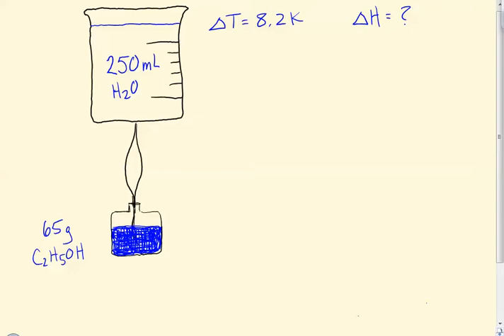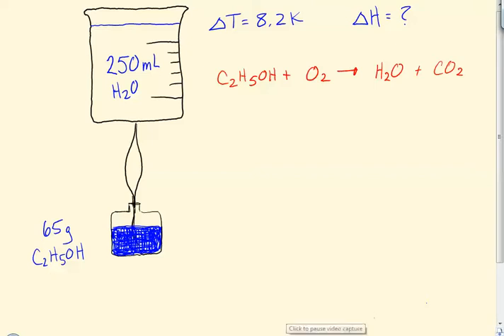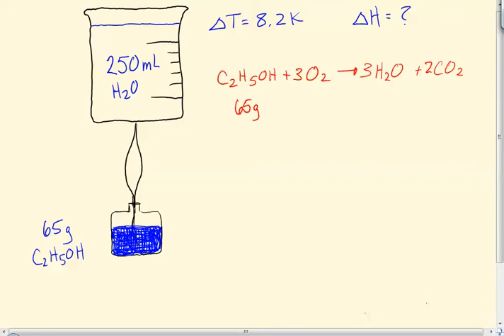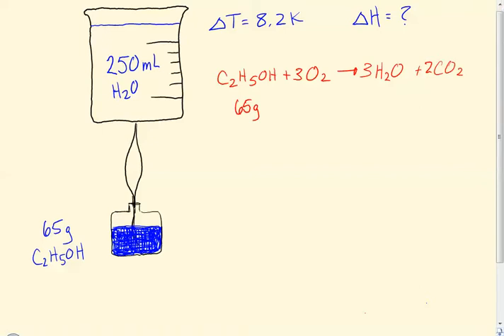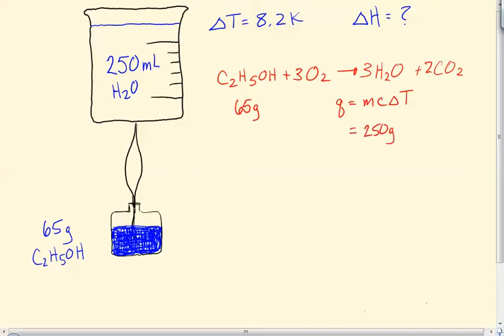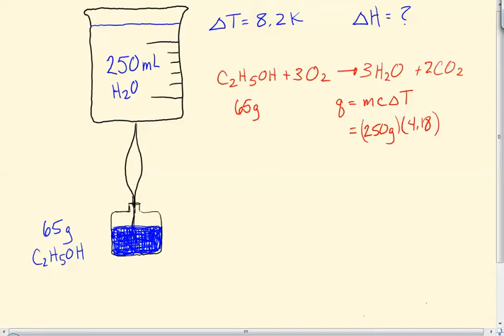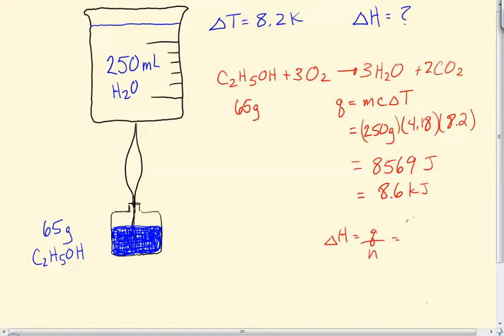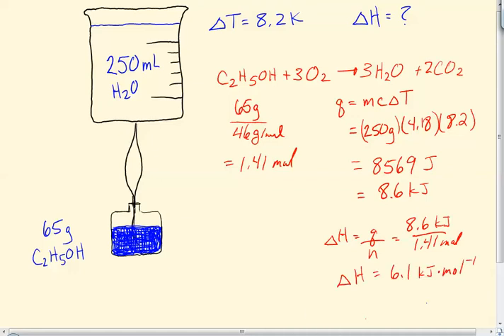IB Chem Enthalpy Solution